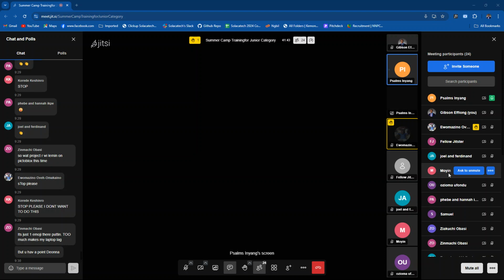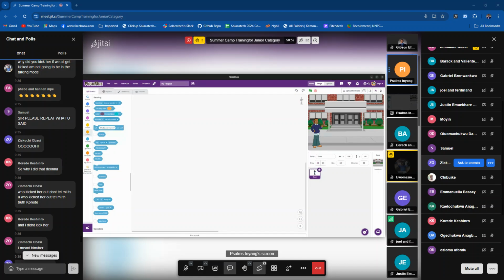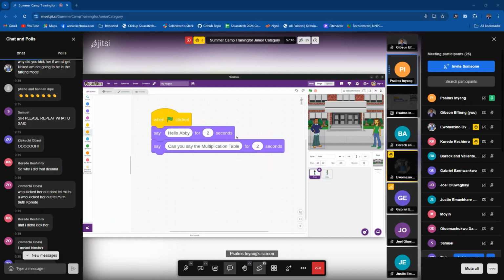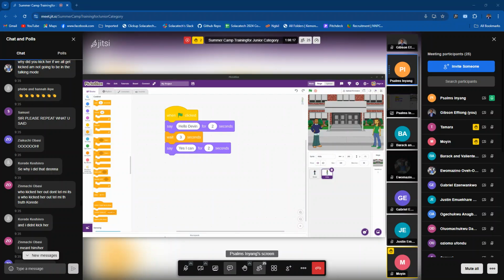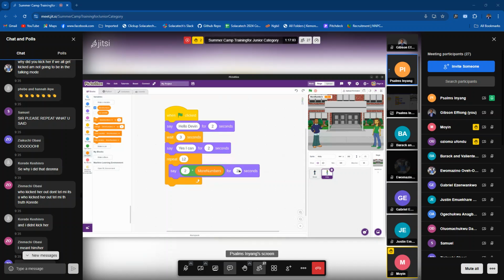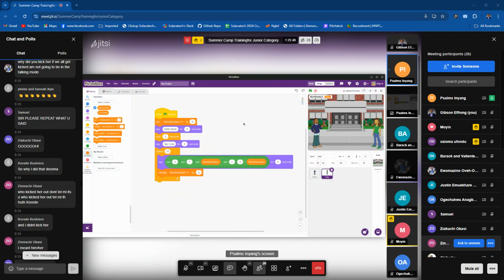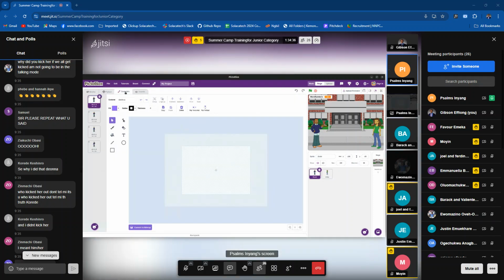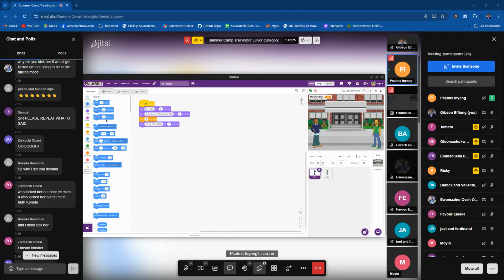Learning the technique of Looping with PictoBlox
Creating a game for multiplication table with PictoBlox.